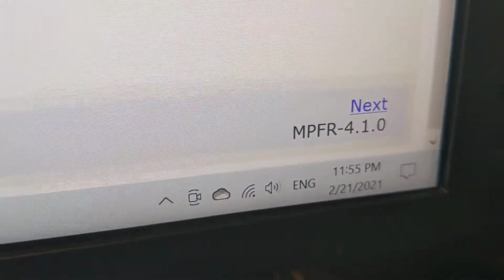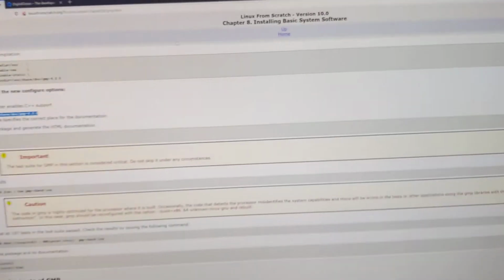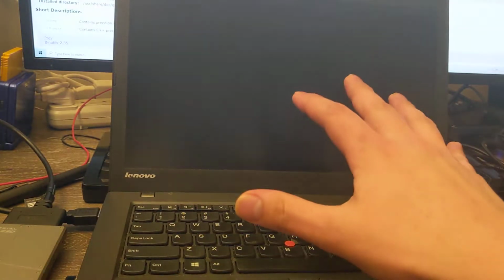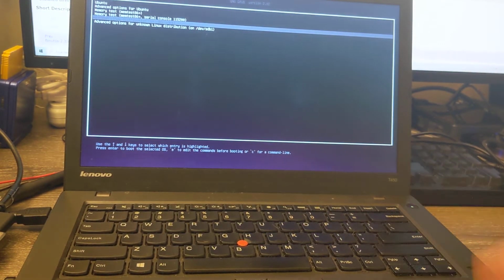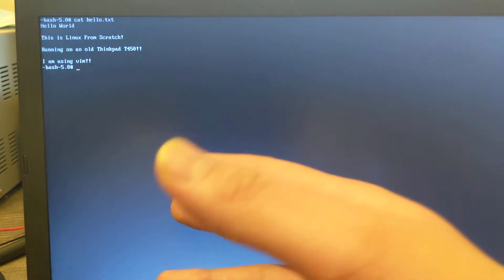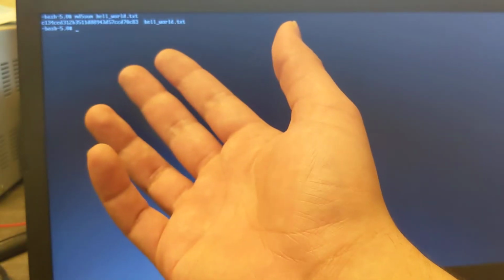Linux From Scratch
Stop spending hours watching youtube. Instead spend a few days or weeks trying to compile Linux From Scratch. You may fail a few times, but who cares?!?! What else were you going to do? Watch netflix? Here is your chance to write a functional operating system from  source code!

Caveat: Building linux from scratch is just the start. There is a 99.9999% chance that this OS will not be your "Daily Driver". There are serious problems you'll come across once you have a bootable OS. Package management for example. Anyway, who cares?  This is probably the ONLY desktop OS you can compile from souce code!

Prerequisites:

You already spent a few years playing with Linux.

You already spent a few years playing with C.
You already spent some time learning about Makefiles.